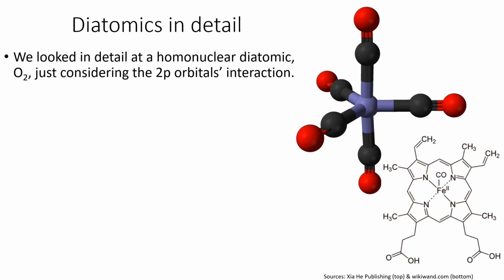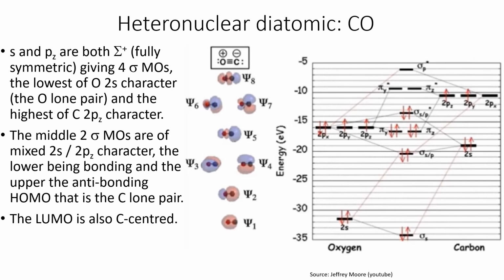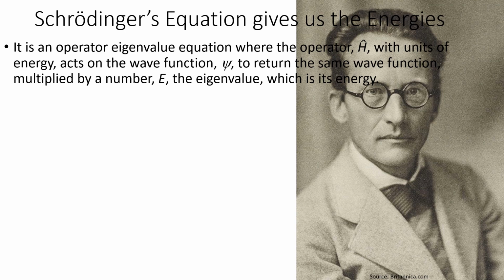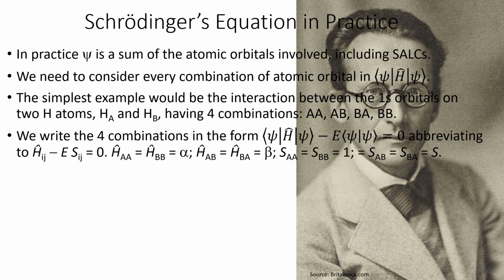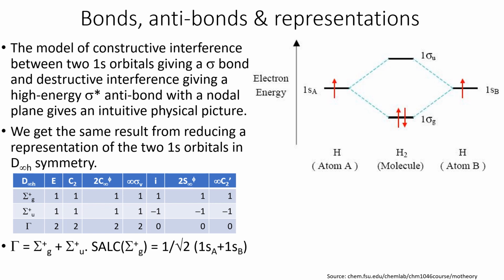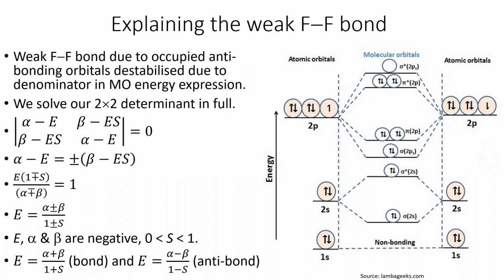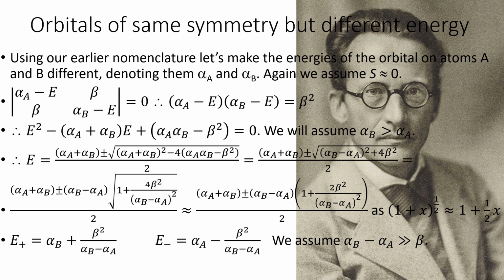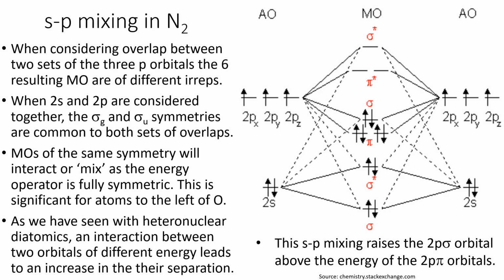Symmetry in Chemistry session 19: diatomics in detail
NatSci/Chem Symmetry in Chemistry extension session 19 commentary (06/12/22).
00:00 Diatomics in detail
03:28 Heteronuclear diatomic: CO
08:50 Cyanide and carbide
14:05 Schroedinger’s equation gives us the energies
21:25 Schroedinger’s equation in practice
27:01 Bonds, anti-bonds & representations
33:23 Explaining the weak F-F bond
40:32 Orbitals of same symmetry but different energy
50:05 s-p mixing in N2